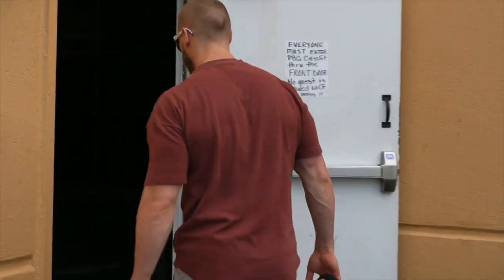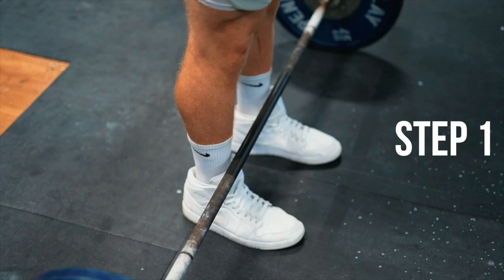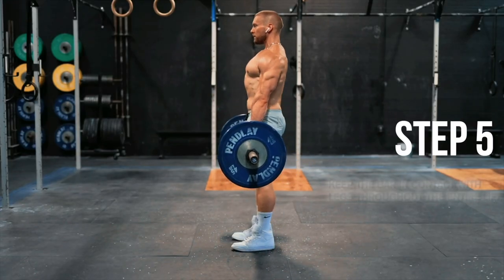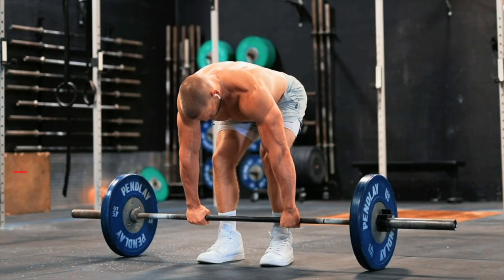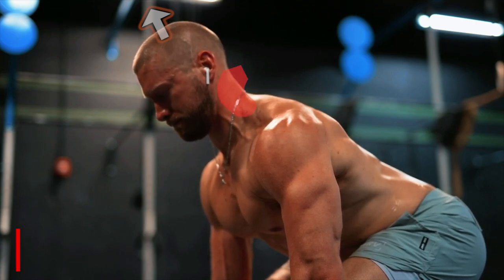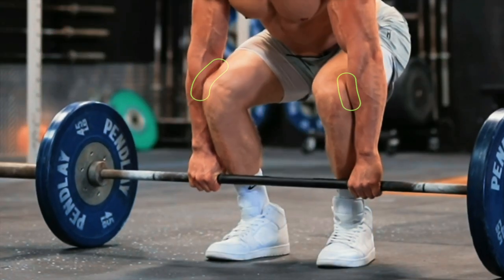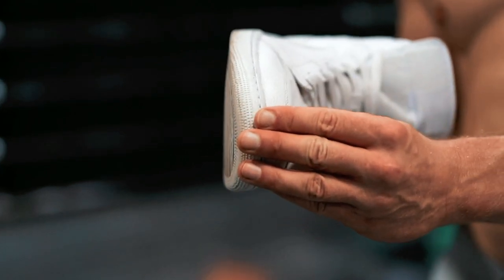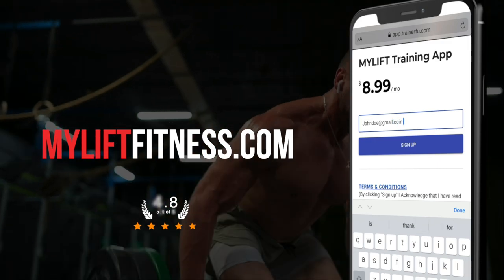The Deadlift Bible | Step by Step Guide